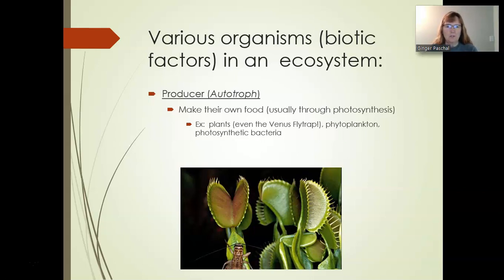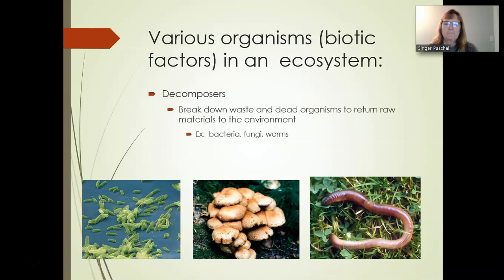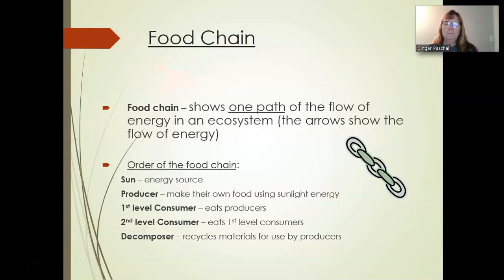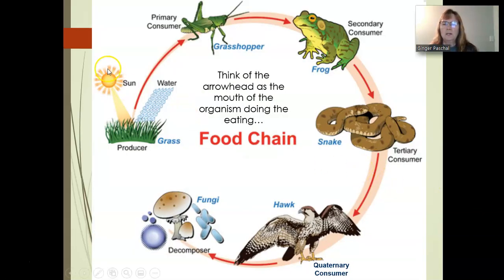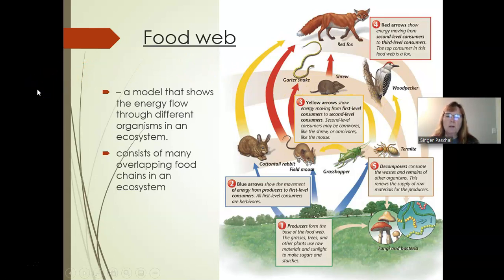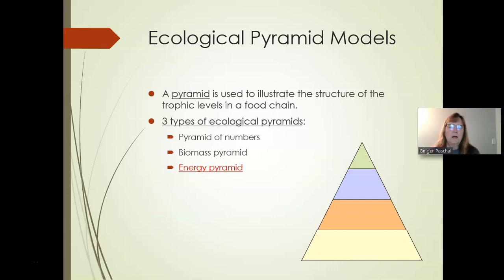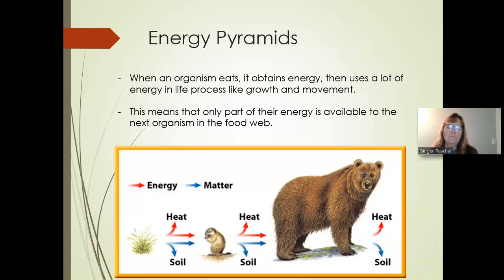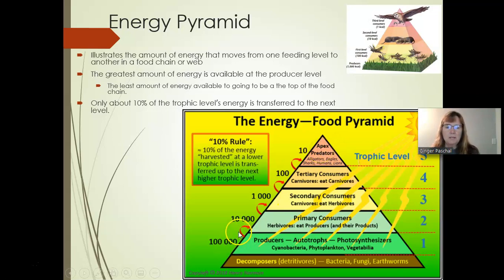MiniLecture on Energy